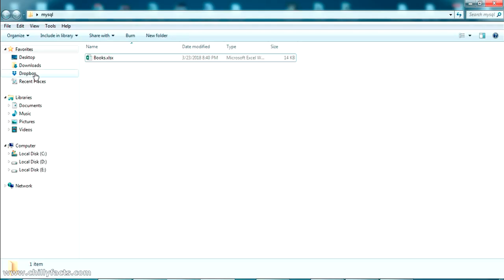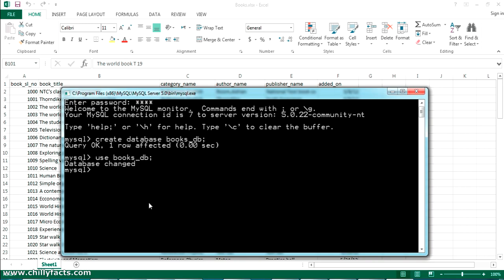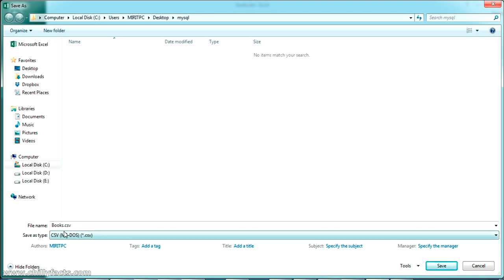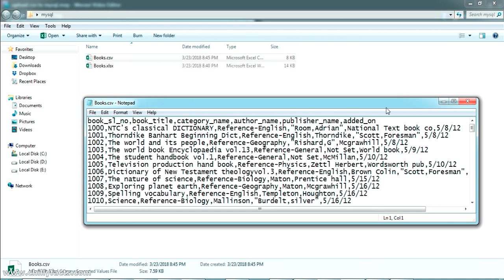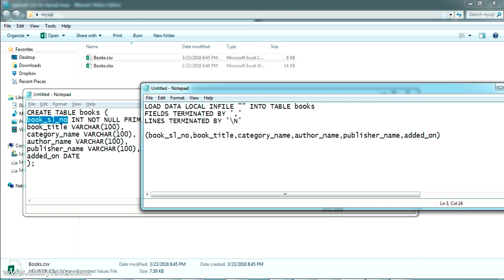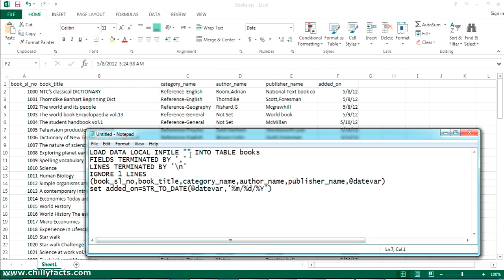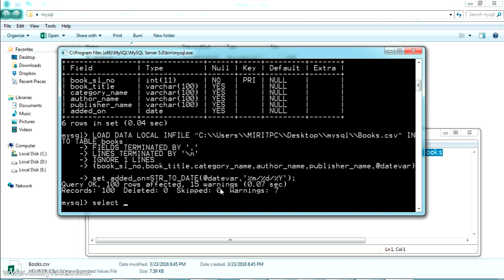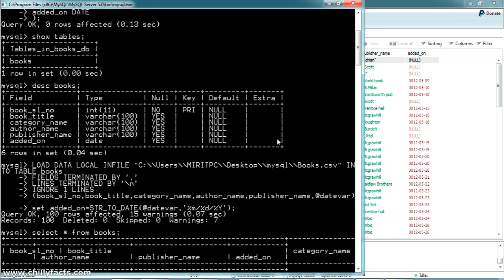Import Excel / CSV To MySQL table without any Software